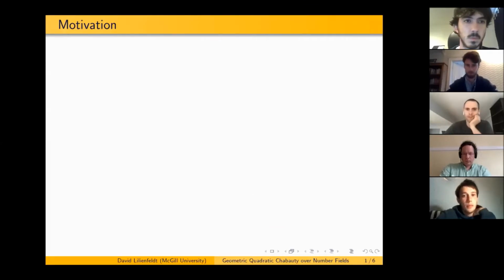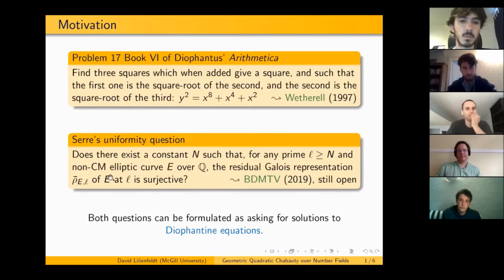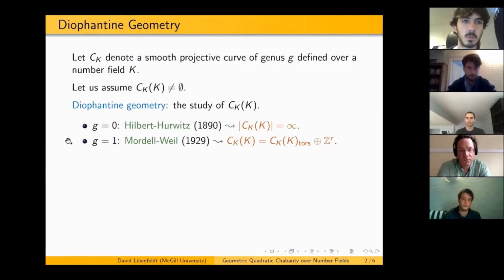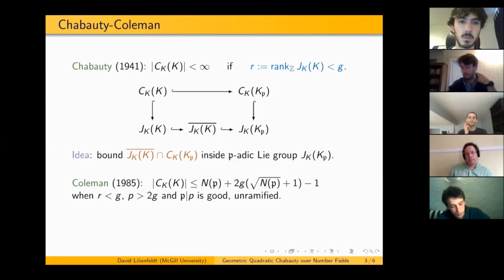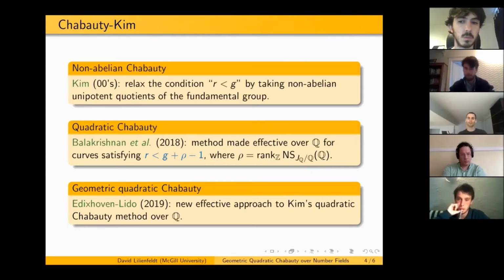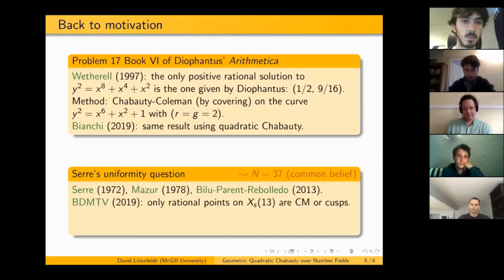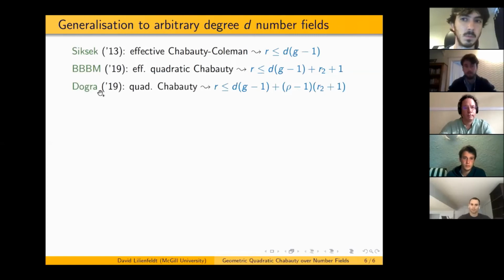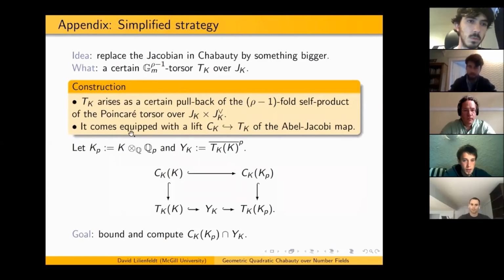David Lilienfeldt - Geometric quadratic Chabauty over number fields